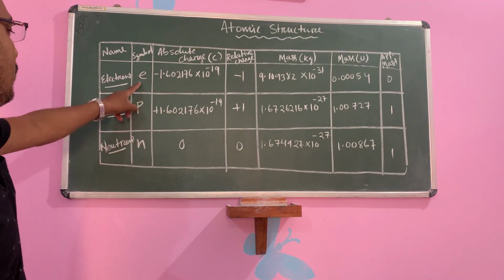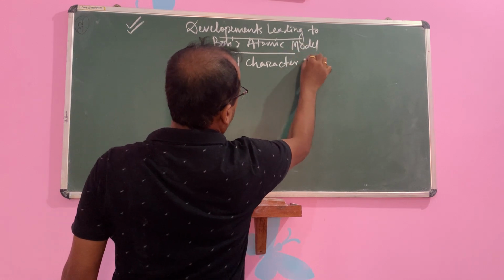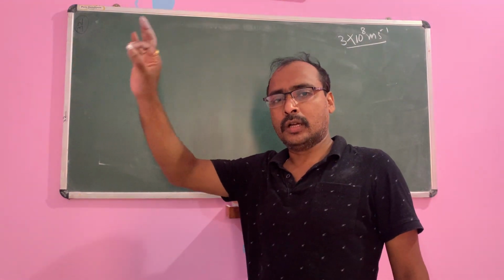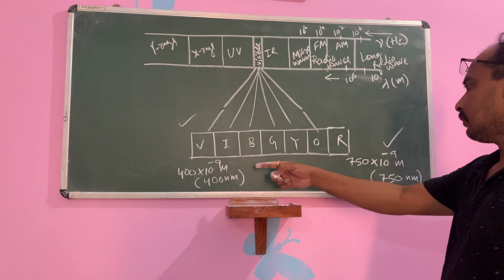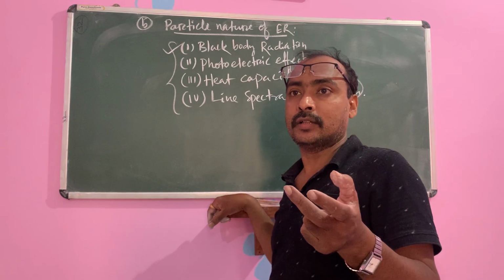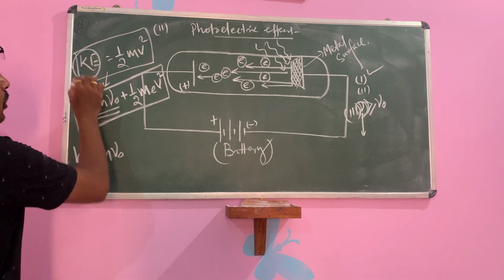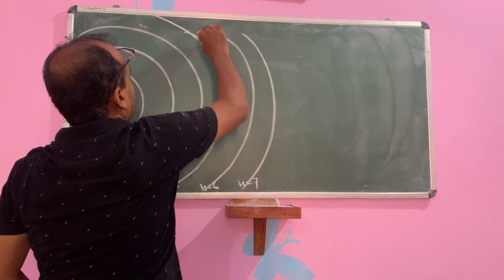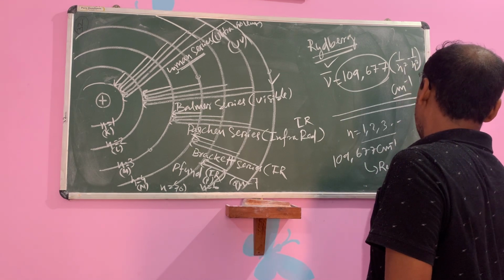Lokesh sir class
Class IX , Video 5 , Part 1 , Atomic Structure , Dual Character of electromagnetic radiations . 🙏